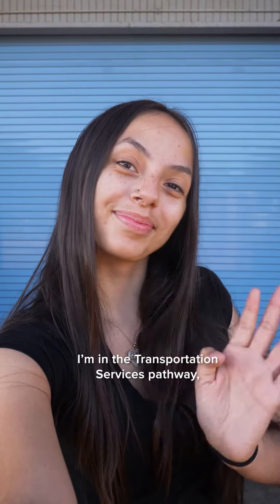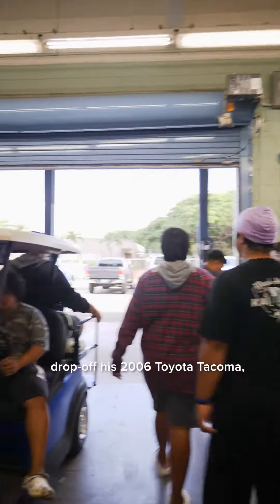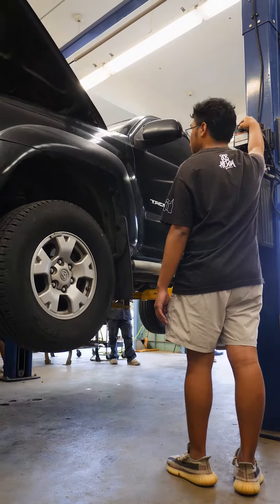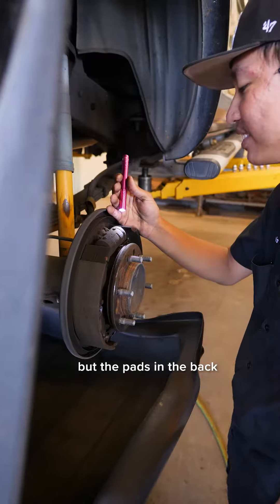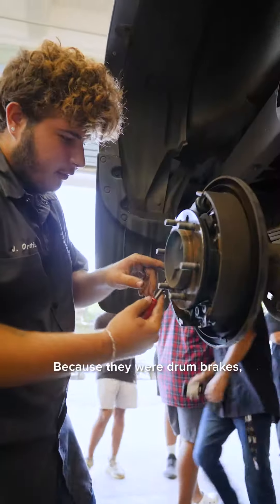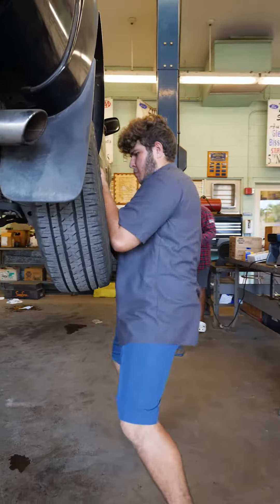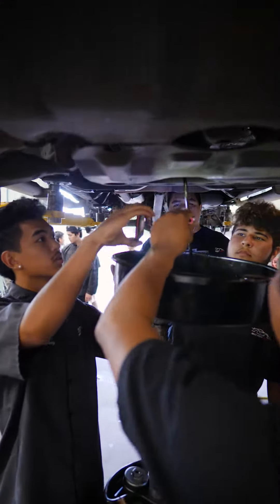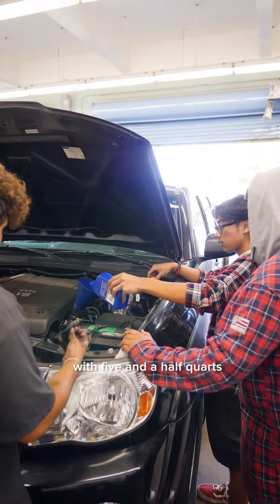Day in the Life of a Transportation Services Student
Did you know that, according to a WalletHub study entitled "2023's Best & Worst States to Drive in," Hawaiʻi has the fewest auto-repair shops per square foot of population in the country?

Come to class with a Transportation Services student at Maui High School to see how Hawai'i Public Schools is educating the next generation of auto mechanics to meet the needs of today.

The vision of the Career Technical Education program at the Hawaiʻi Department of Education is a sustainable future in which Hawaiʻi graduates can live and thrive in-state by being prepared to succeed in high-skill, high-wage, and high-demand occupations.